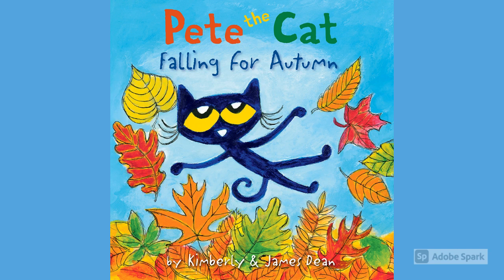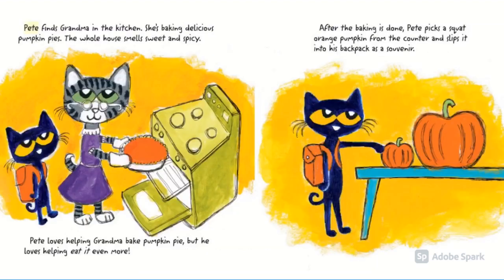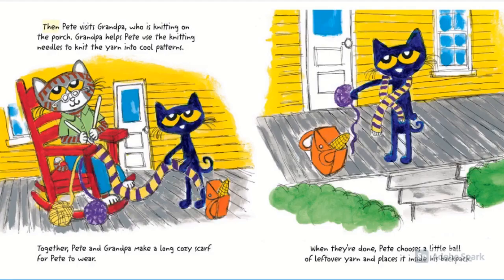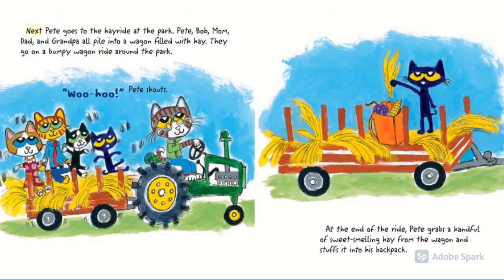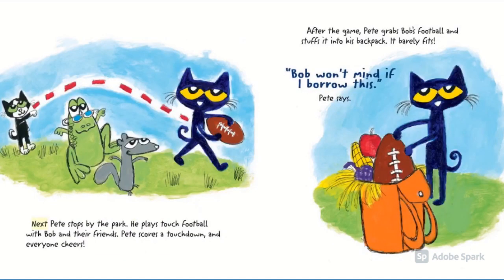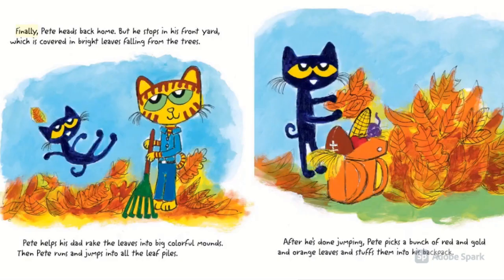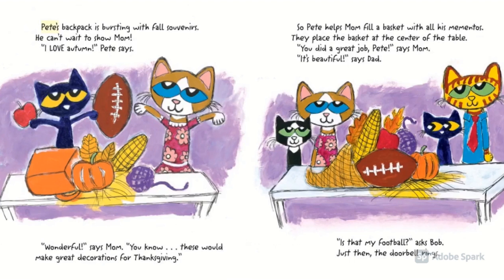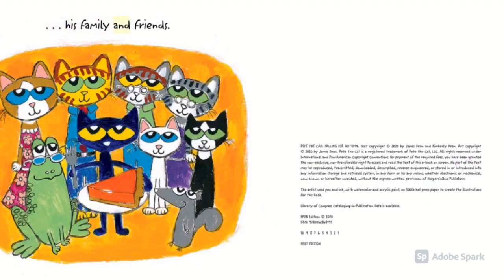Pete the Cat Falling for Autumn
Pete the Cat Falling for Autumn by James Dean, Kimberly Dean